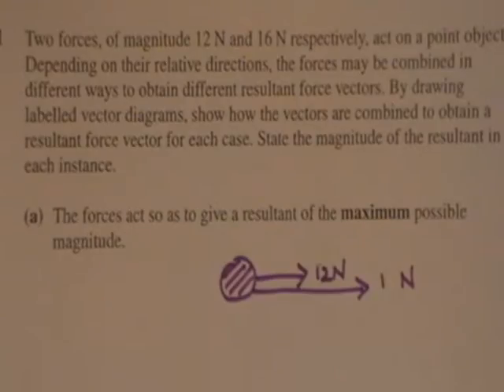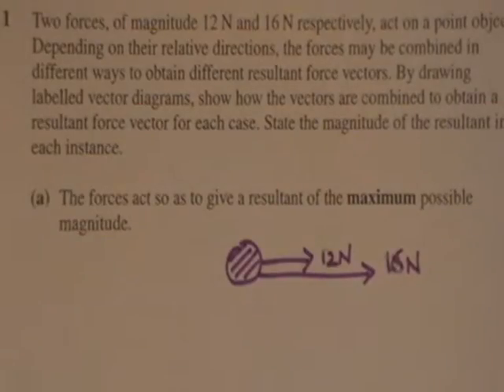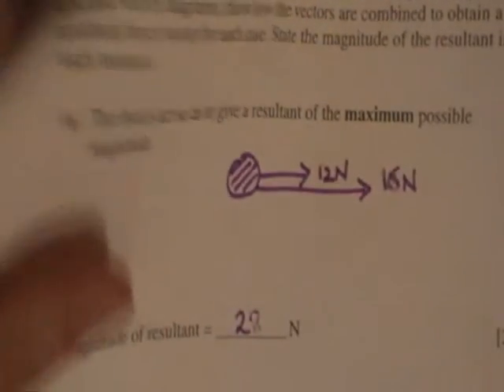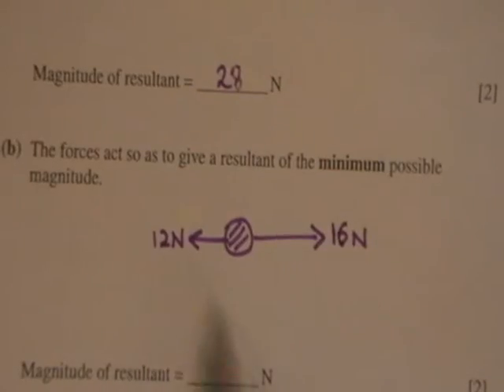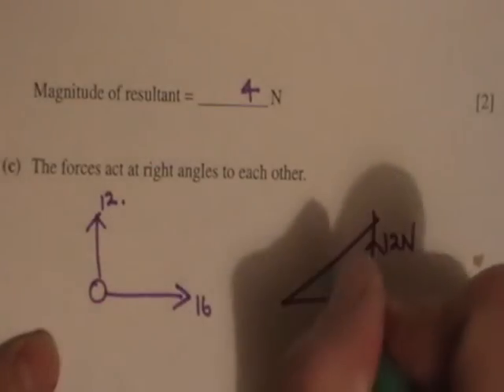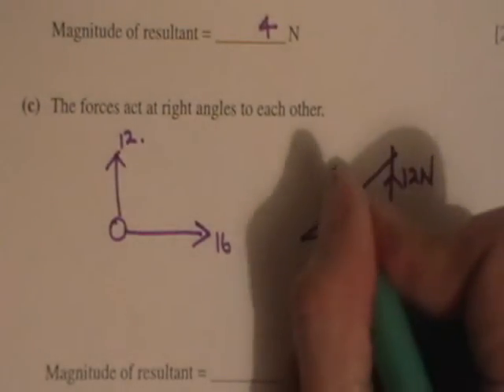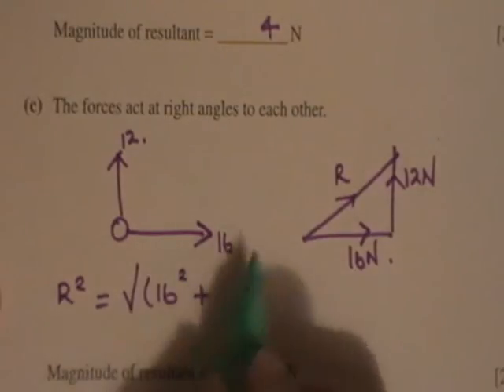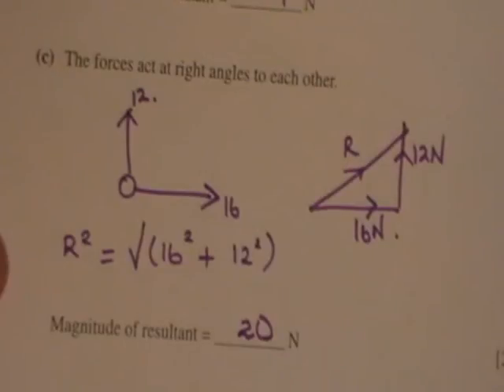ASphysics AS1PhysicalQuantities p p D Jan2005 qu1